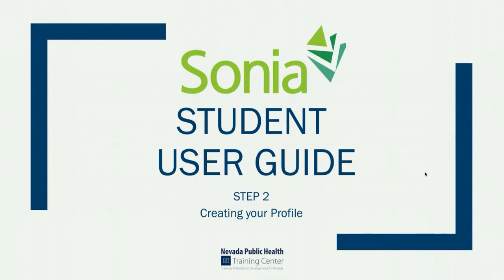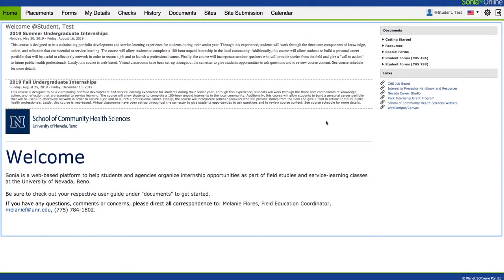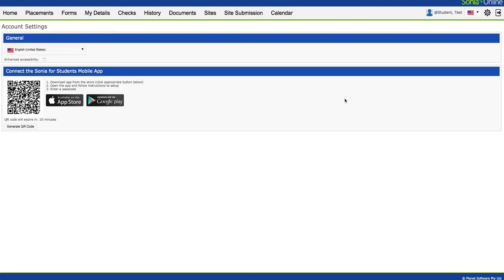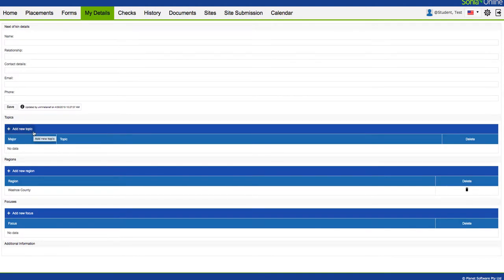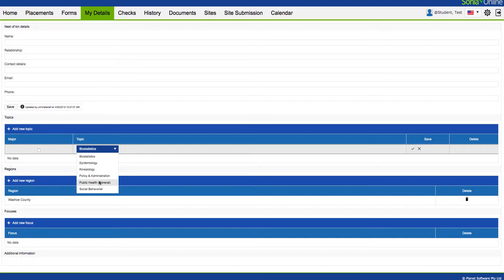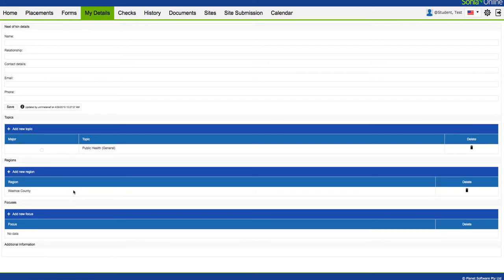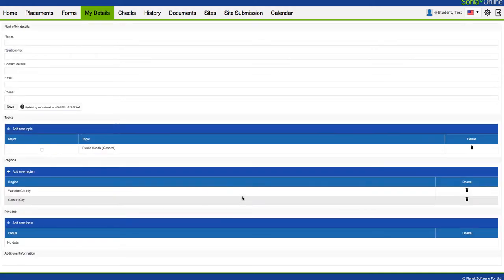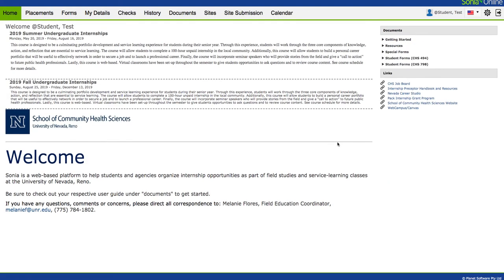Sonia Student User Guide: Step 2 Building a Profile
UNR School of Community Health Sciences Sonia Site User Guide step-by-step tutorial series. This tutorial is covering Step 2: Building a Profile.